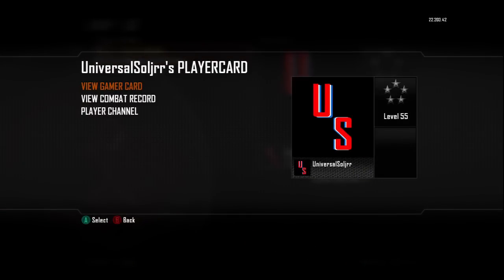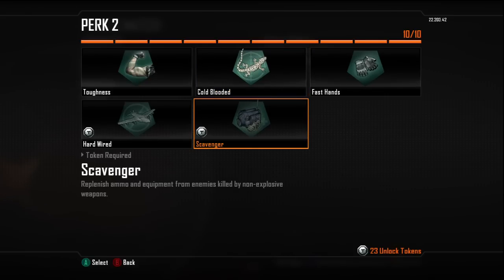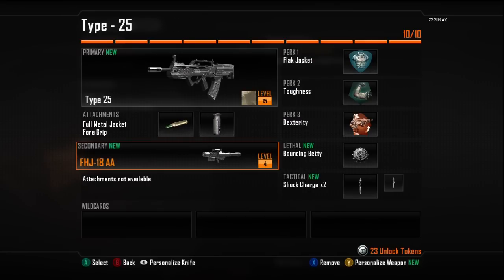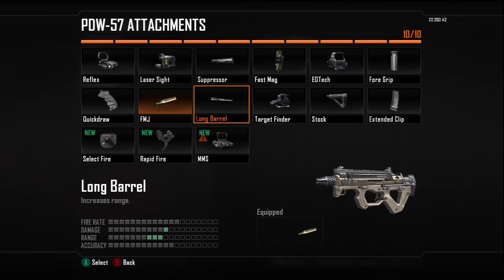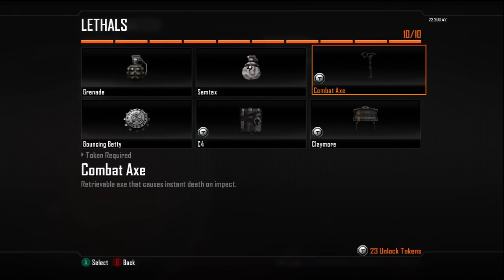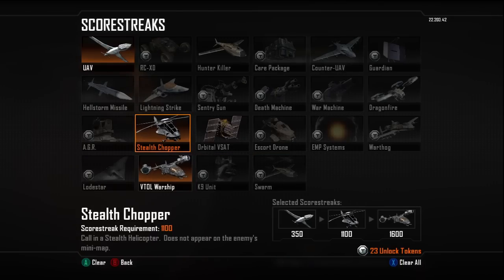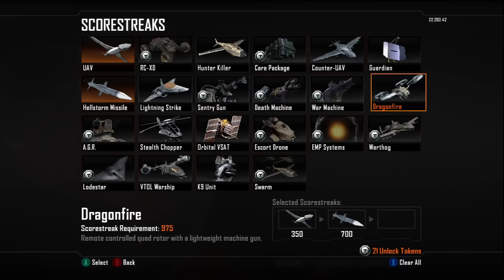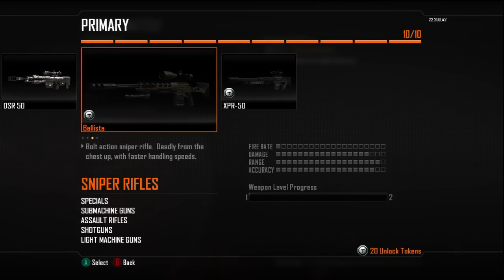Black Ops 2 Legendary Classes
TELLING U EVERYTHING ABOUT, PERKS WEAPONS, EQUIPMENT, TACTICAL,WHAT TOO USE, SUPPORT STREAKS, AND BEST GUNS